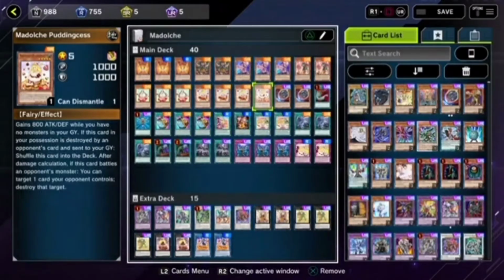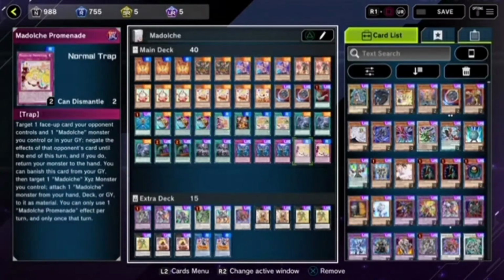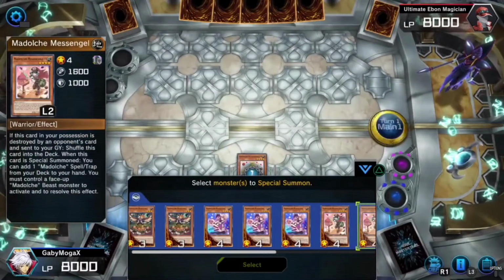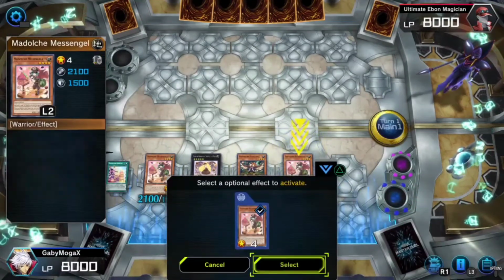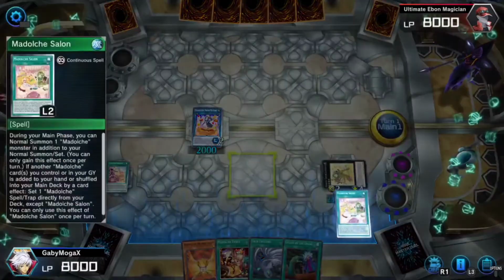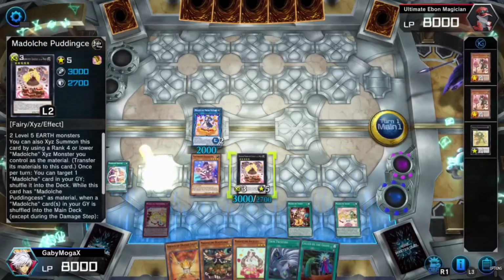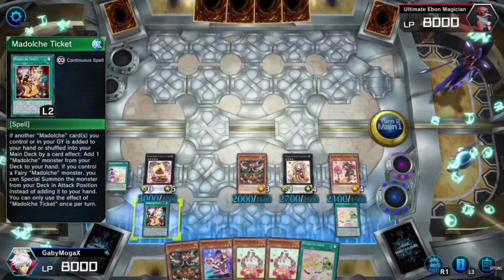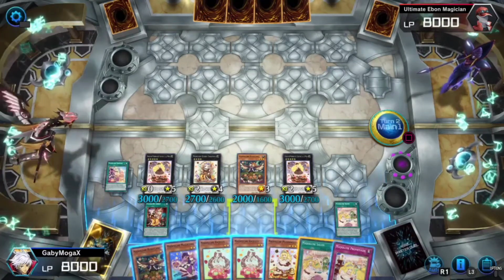Madolche Deck List and Combo Tutorial (Yu-gi-oh Master Duel)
Discords I'm activate for Yugioh